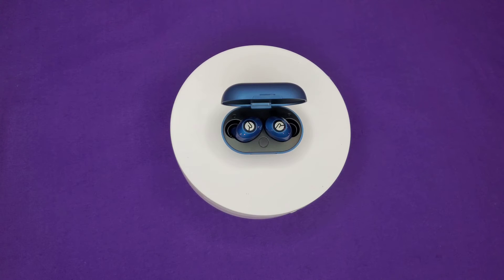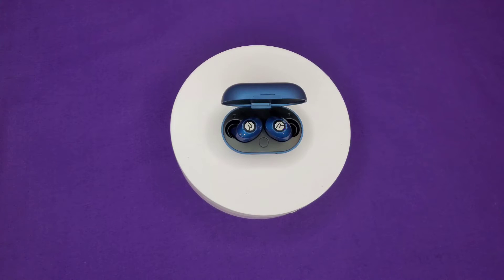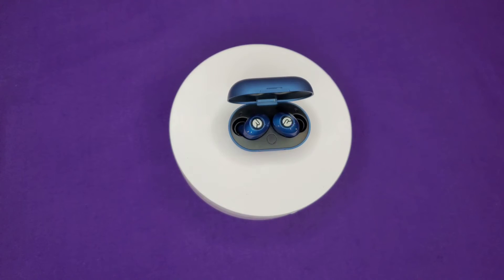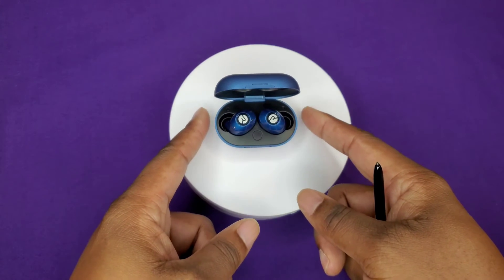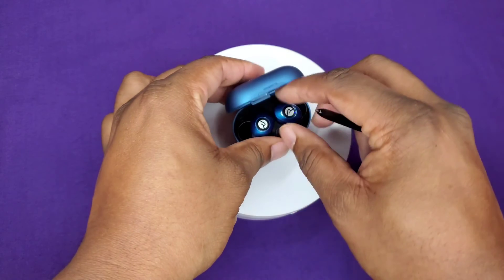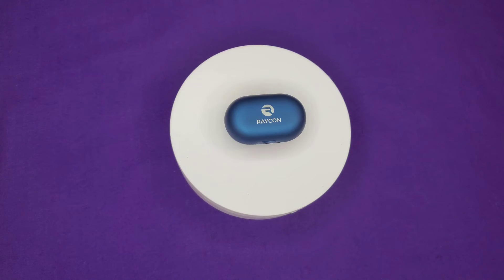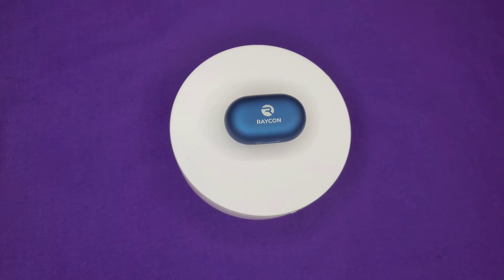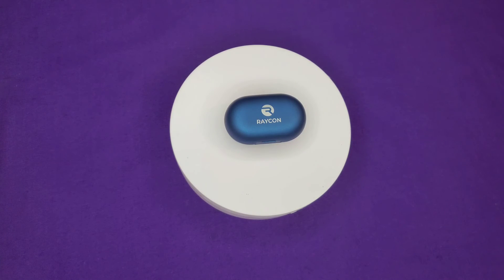Raycon E25 Wireless Earbuds Review